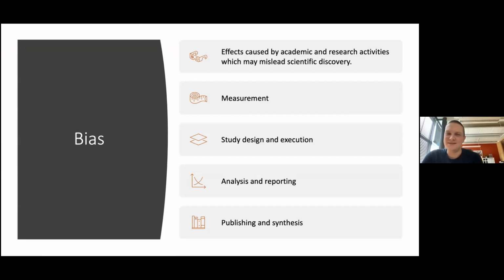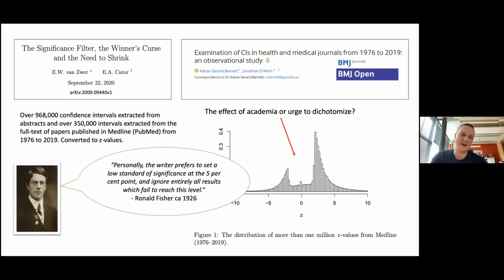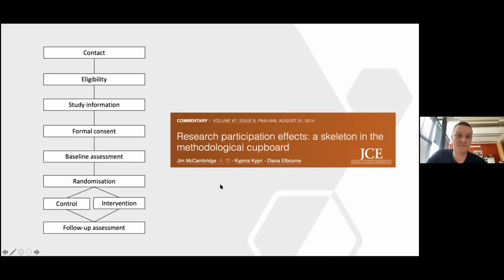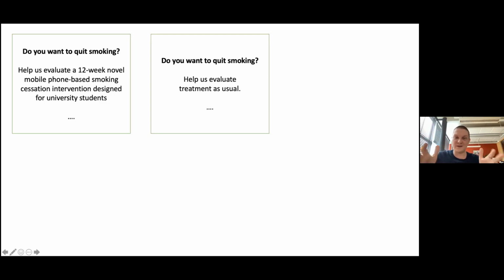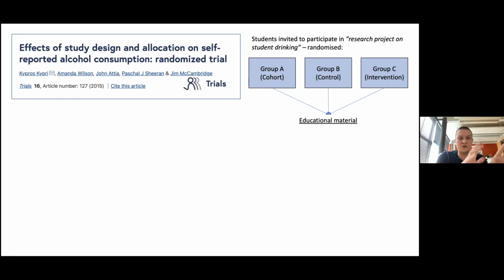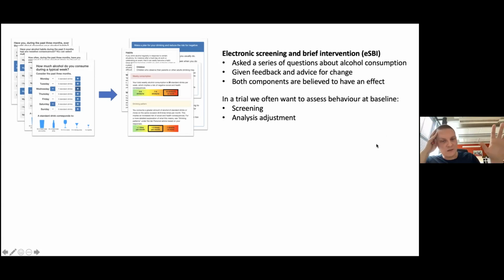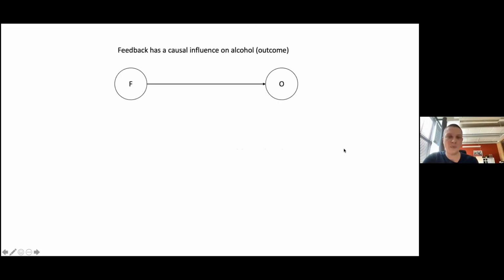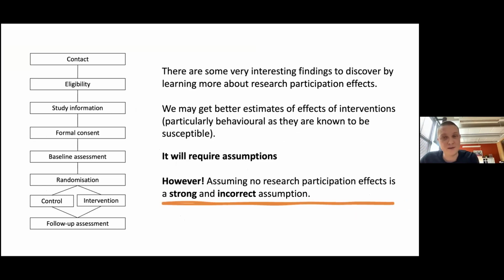Research Participation Effects and Other Biases Revisited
This presentation was given in the MoBILE seminar series at Linköping university